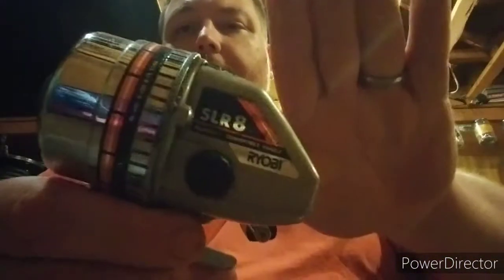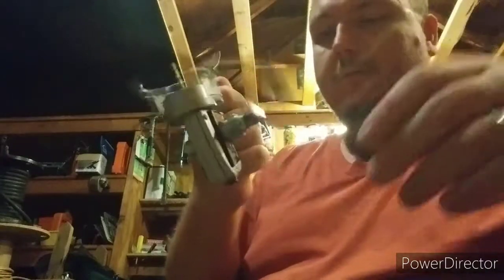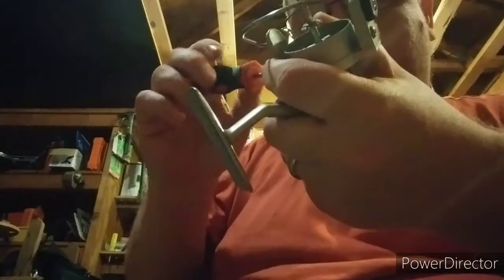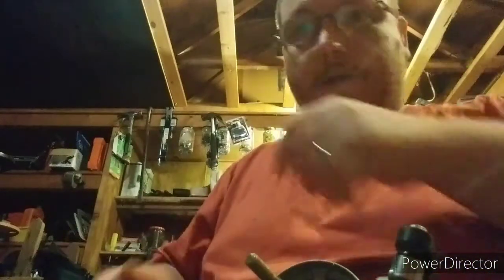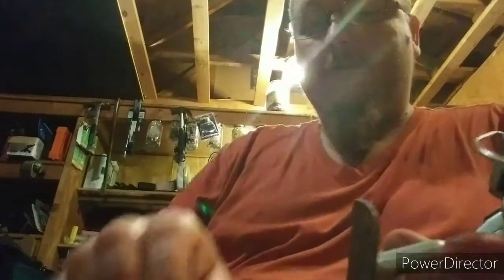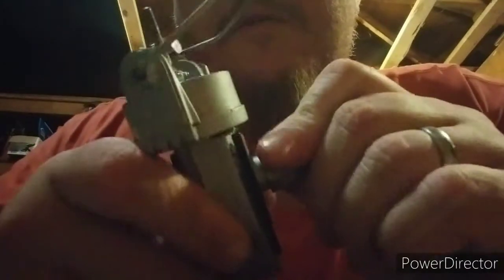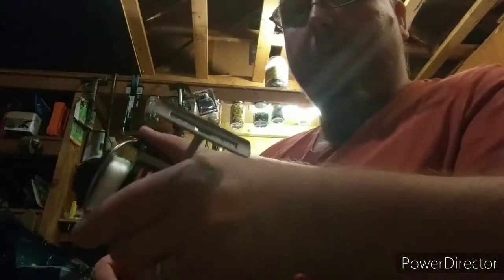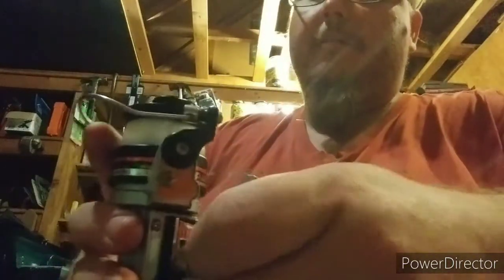Ryobi SX2n The Silver Cloud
I take a look at a vintage Ryobi Reel from eBay.